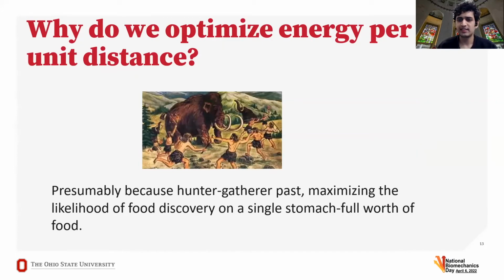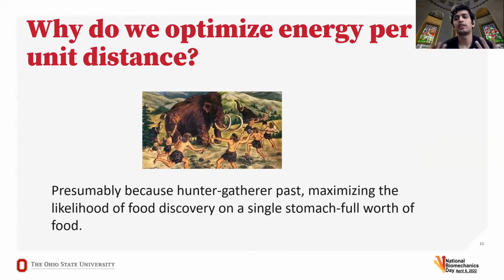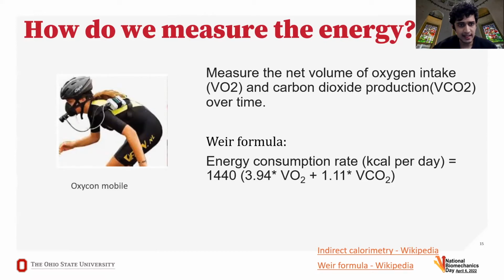Energy Optimality in Walking (Part 3)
Video by Sriram Muralidhar
PhD Student, Mechanical and Aerospace Engineering

Part 1: This video uses comparisons between humans and electric vehicles to explain why humans walk the way we do!
Part 2: This video describes a classroom activity which can be used to illustrate that humans naturally walk in ways that are energy efficient.
Part 3: This video explores a possible explanation of why humans choose to walk in ways that are energetically efficient and how we can measure energy consumption in experiments.

Discussion Questions:
1. Name 3 similarities between the ways humans and electric vehicles, like a Tesla, move.
2. If you did Sriram's experiment with your classmates, how did the volunteer choose to move from point A to point B? Is that how you would have done it? Think of 3 other ways they could have completed this task.
3. How can we measure energy consumption in humans?
4. Have you noticed that taller people tend to take bigger steps than shorter people? What other differences between different humans might cause them to walk differently than each other?
5. We don't always choose to move around in the most energy efficient ways. For example, running takes much more energy than walking. What are we optimizing (prioritizing) when we run? What about when we skip? What about when we moon walk like Michael Jackson?